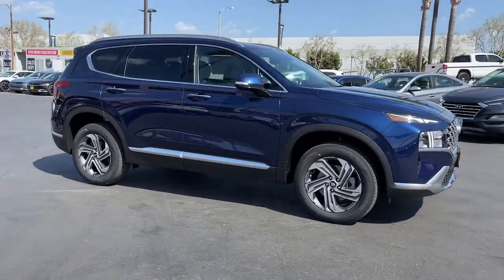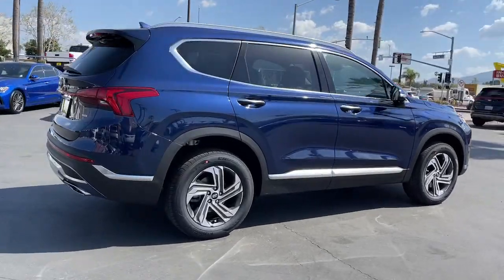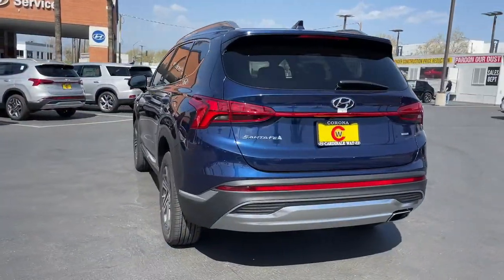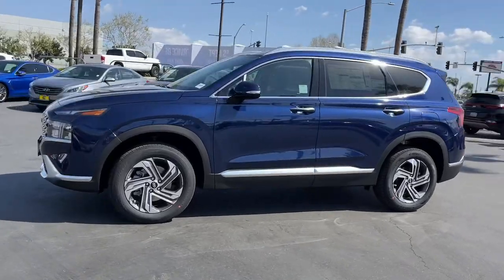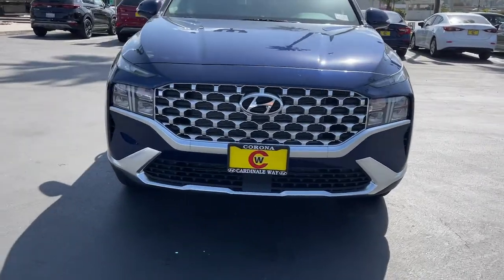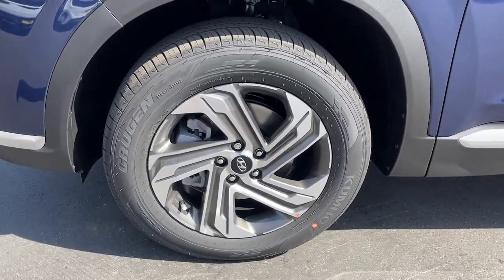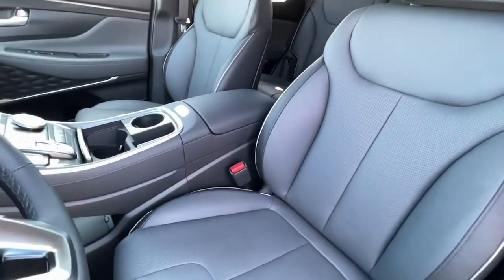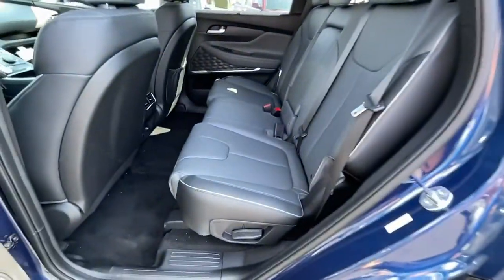2022 Hyundai Santa Fe Riverside, Temecula, Loma Linda, Orange County, Corona, CA H11486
Stormy Sea New 2022 Hyundai Santa Fe available in Corona, California at Cardinale Way Hyundai Corona. Servicing the Riverside, Temecula, Loma Linda, Orange County, CA area.
2022 Hyundai Santa Fe SEL - Stock#: H11486 - VIN#: 5NMS3DAJ9NH431300

AWD, Gray.brbrStormy Blue 2022 Hyundai Santa Fe SEL AWD 8-Speed Automatic with SHIFTRONIC 2.5L I4brbrRecent Arrival!brbrbrExperience the Cardinale Way difference. We develop outstanding relationships where everybody wins. All prices are plus dealer installed Protection Package for $1485.00. Proudly serving Inland Empire, Corona, Riverside, Ontario, San Bernardino, Orange County, Yorba Linda, Chino Hills 92882.